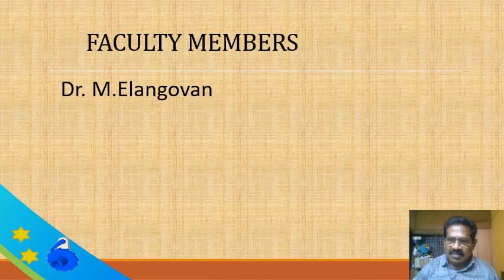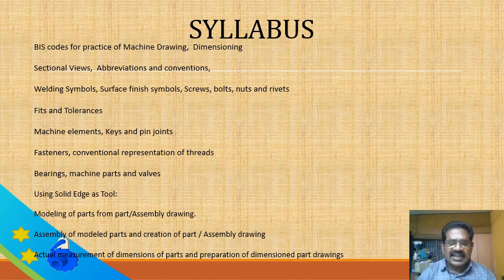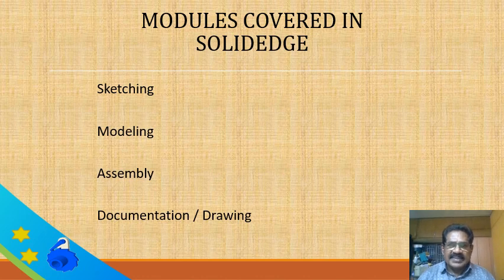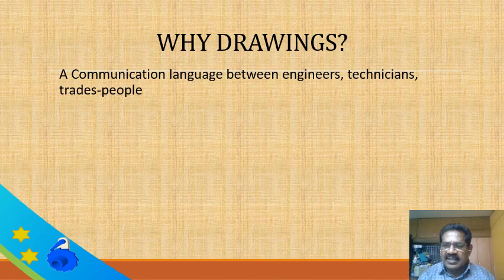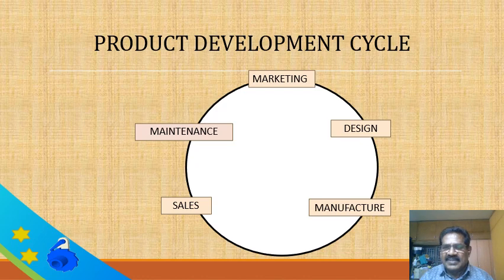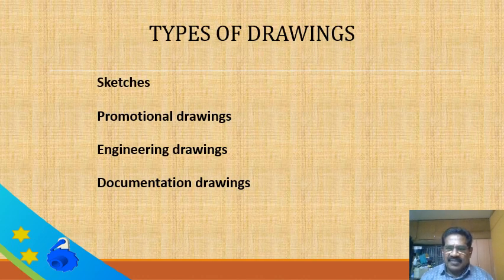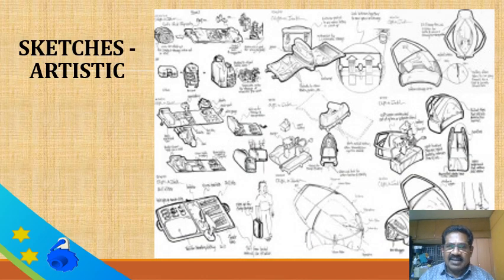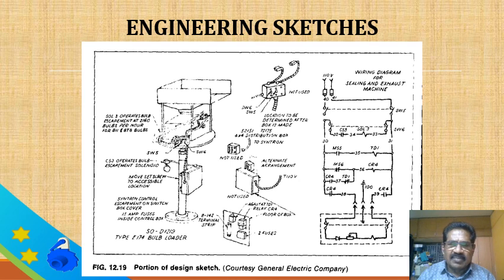CAAD INTRODUCTION TO DRAWINGS1